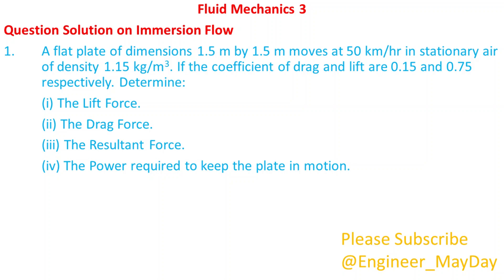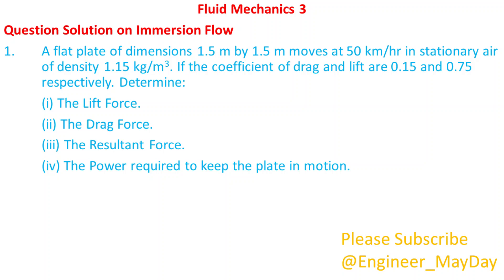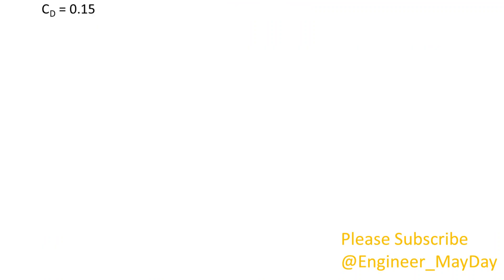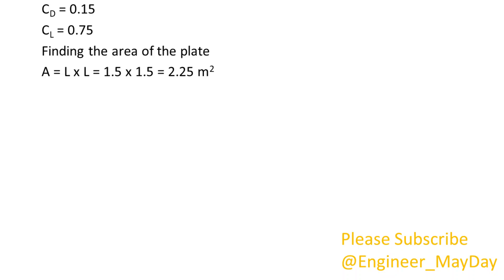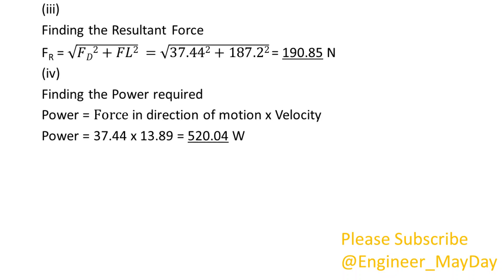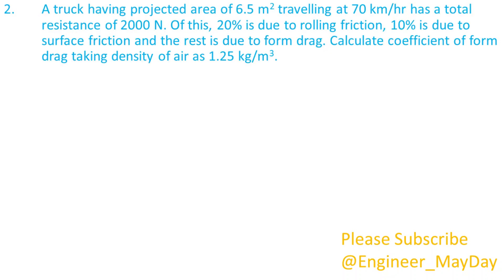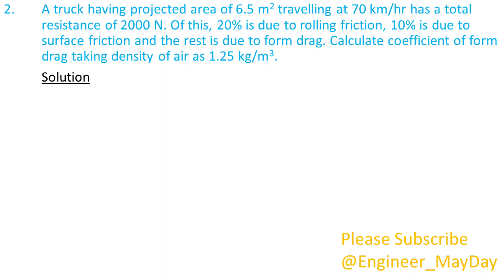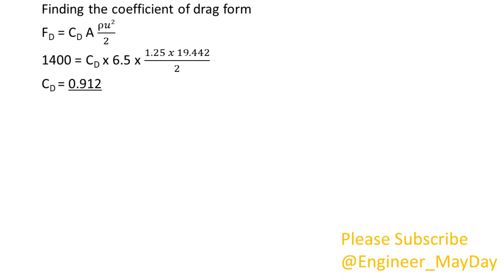Question Solution on Immersion Flow